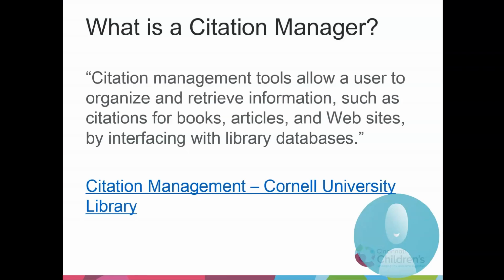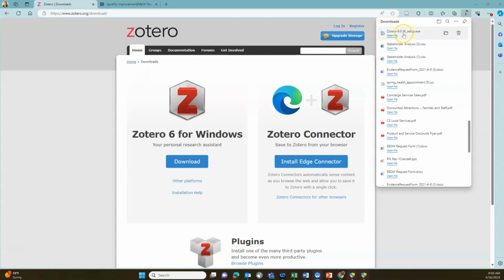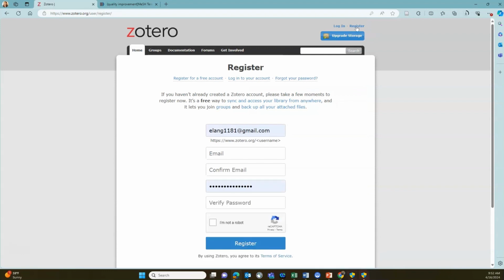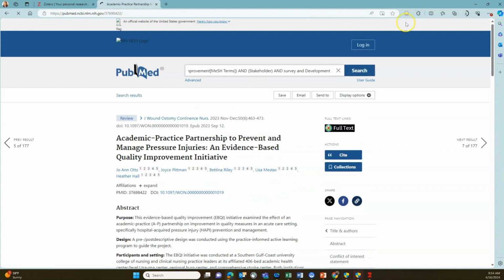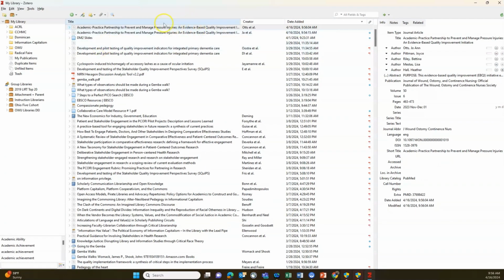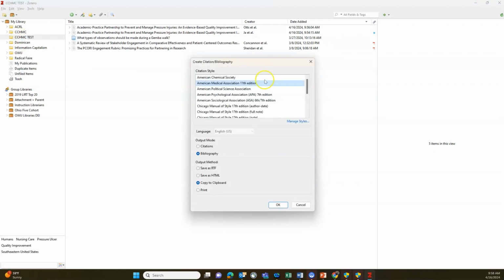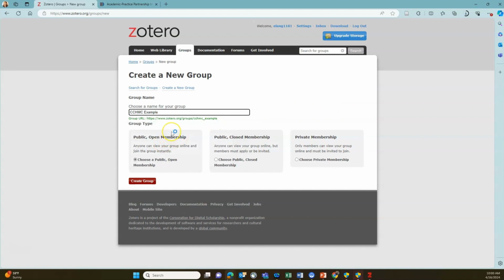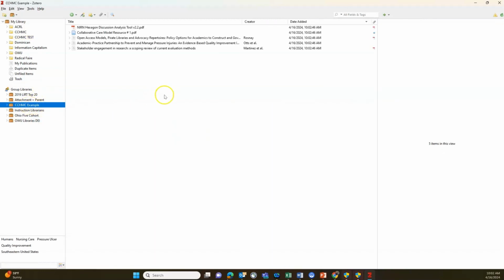Intro to Zotero Final